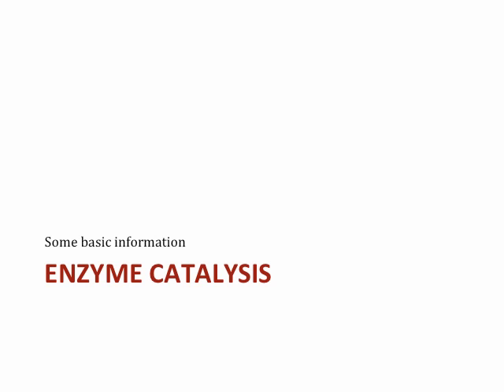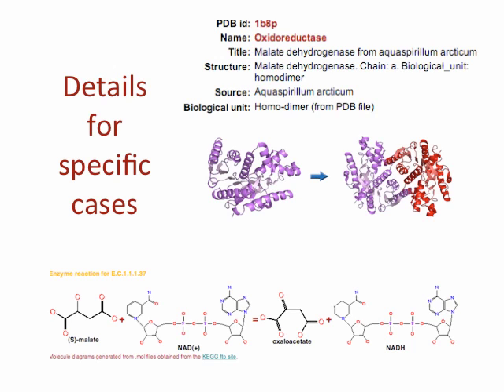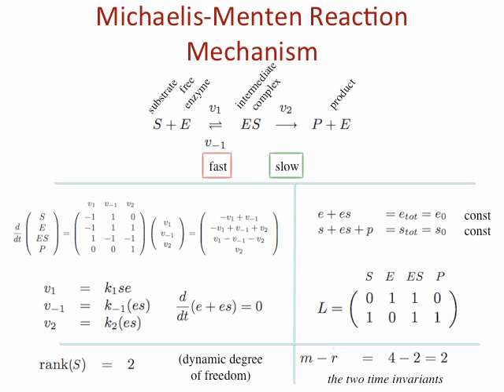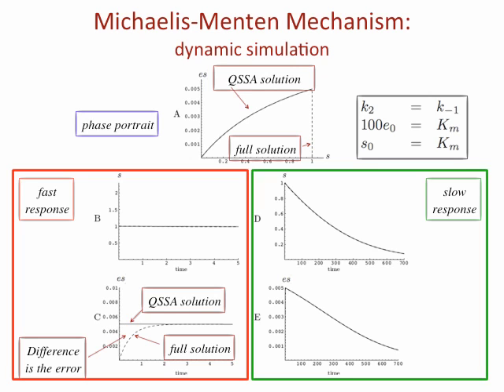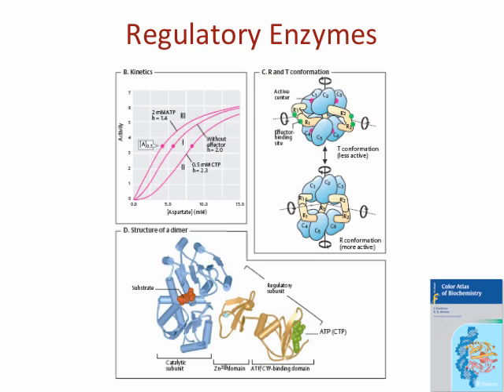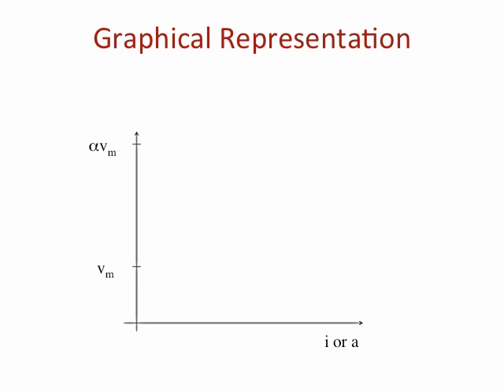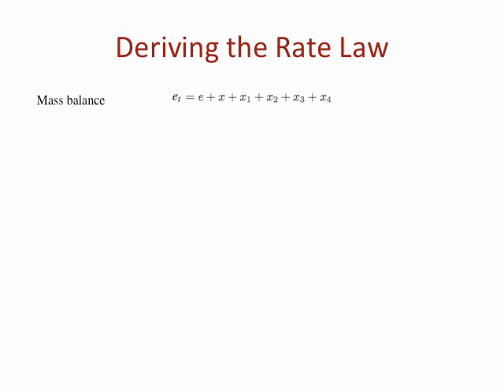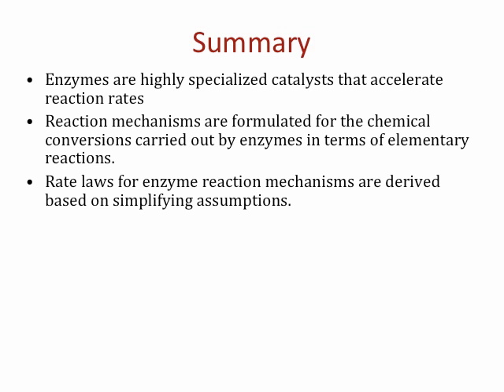123 Lecture 5